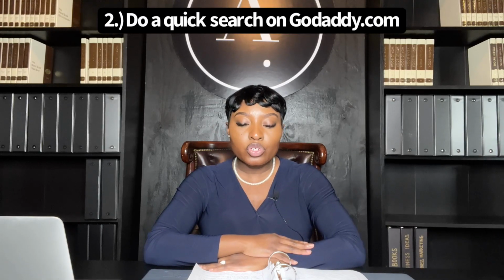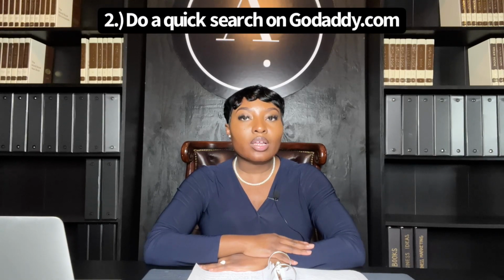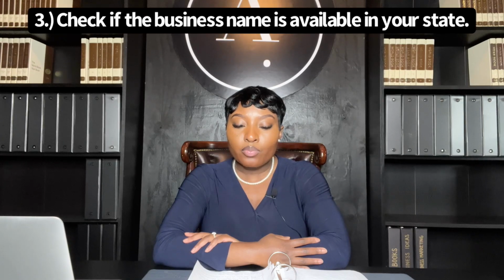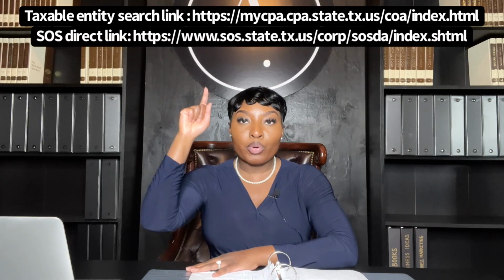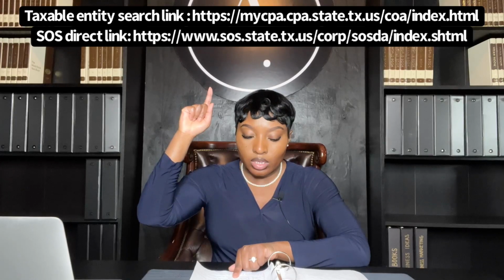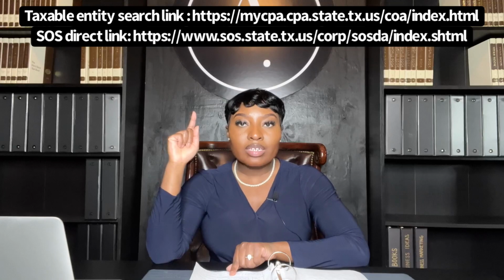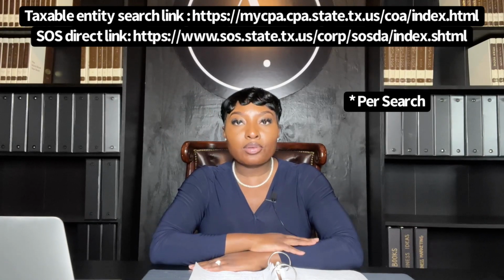HOW TO FIND A BUSINESS NAME. (STEP 3: CHOOSE YOUR BUSINESS NAME & LEGAL STRUCTURE)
We are currently on Step 3 of the How To Start An Online Business class where I am teaching you step by step how to start an online business. This video was created to help you select a business name.

I really appreciate seeing your likes & comments. Thank you so much for your support. 🤗❤️

Ready to start / grow your online business?